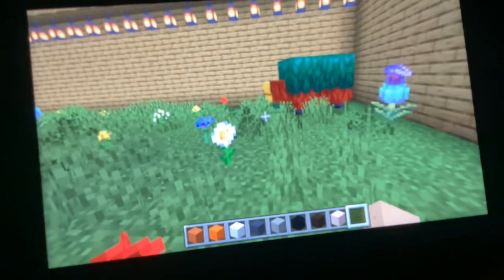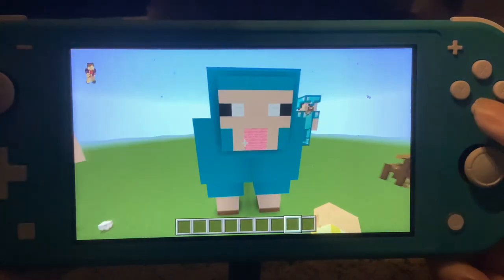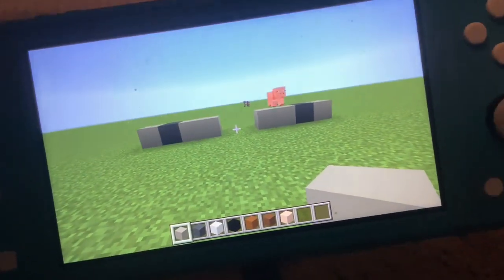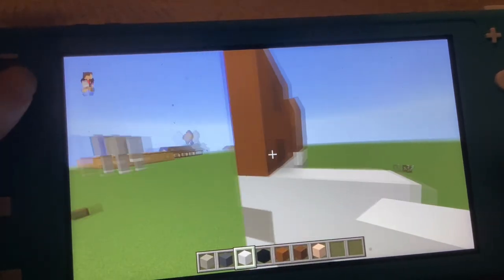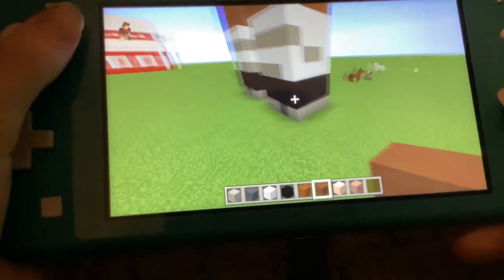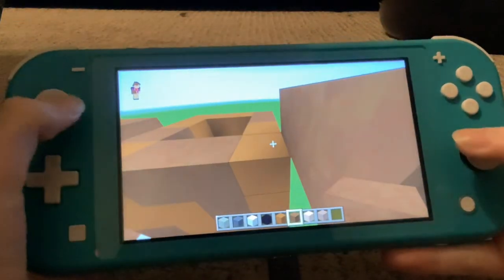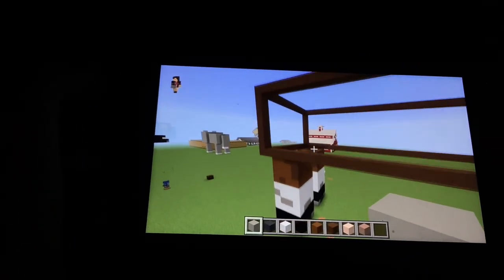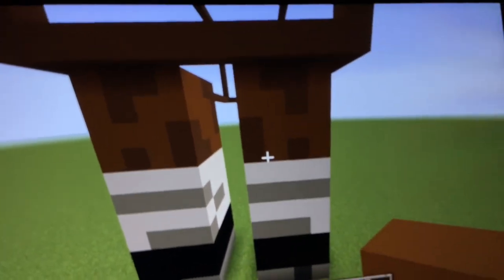How To Make A Minecraft Horse Statue In Minecraft Tutorial (part 1) [Read Description]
Made a Minecraft video I felt like making one XD let me know if this entertained ya if it didn’t I’ll make different videos 🤣